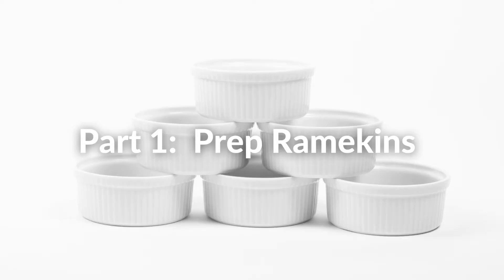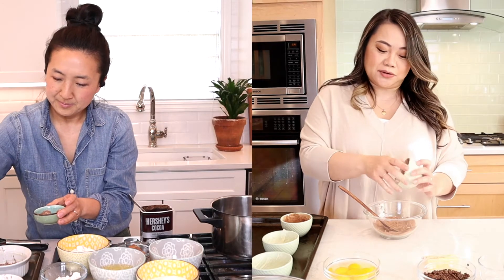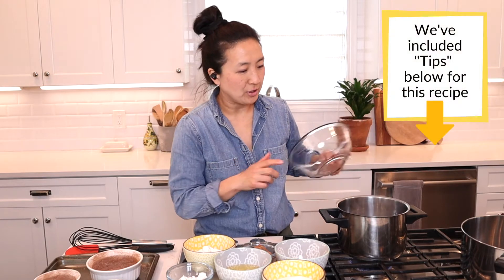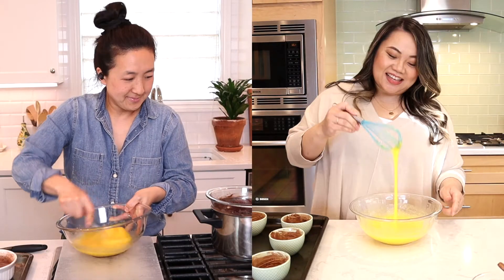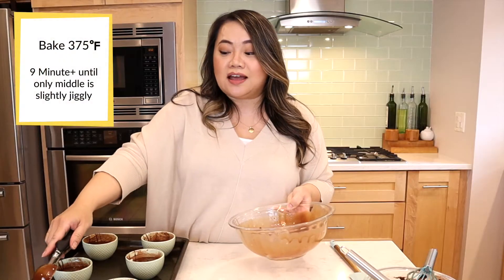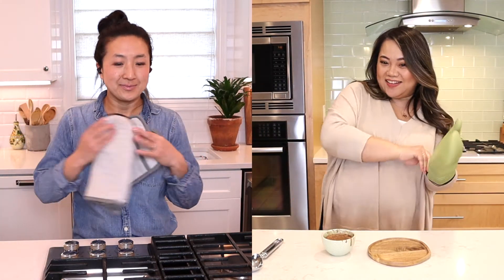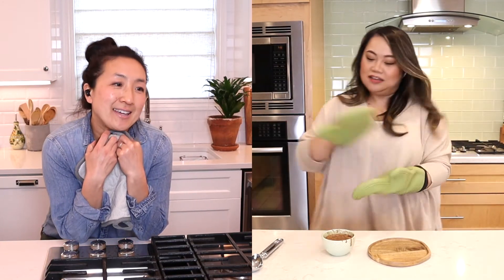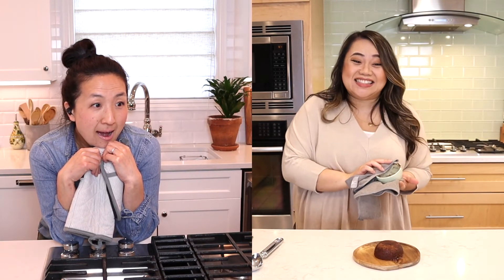Celebrity Recipe Review: Gordon Ramsay's Chocolate Lava Cake for a little celebration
Don't be an idiot sandwich,  make this chocolate lava cake also known as a chocolate fondant cake by Gordon Ramsay today! This is a beautiful dessert that we love ordering hot at restaurants with the cool vanilla ice cream. What's better than breaking that center and seeing the hot chocolate center ooze out? Yum! Well, following Gordon Ramsay's recipe was easy if you do as he says. There's not much to the ingredient list and it's quite simple to make but a definite showstopper for a dessert. It's also a perfect dessert for Friends Test Kitchen to celebrate our big celebration of 500+ subscribers and we can't thank you guys enough. It's been a fun ride, we started this channel out of boredom and food curiosity during the height of the pandemic and it's lead us to make 70 recipes for you guys. We can't wait to test more recipes and share our finding with you guys, I mean we get to have fun and eat what's better than that?

QUICK TIPS WE LEARNED AFTER TEST:
1. If you can't get ahold of ramekins or want to buy them, use what you have. As long as it's oven proof, if you have small ceramic bowls it'll work.
2. Butter and powder your ramekin of choice well, you want that sucker to pop out easily!
3. Temper your eggs! Don't add your hot chocolate off the stove directly into your egg mixture, add a little chocolate at a time and mix well to bring up the temperature of your eggs or you'll end up with chocolate scrambled eggs.
4. Check them to not overcook, after the initial 9 minutes as Gordon Ramsay indicated I found it took my oven 15 minutes. You'll know when you shake your pan and only the middle jiggles.
5. Easier to put your plate over your ramekin and then flip upside down. Don't take your ramekin and try to put on plate, it might slip out! Make sure to use a butter knife and scrape the edges before doing so.
6. Enjoy while hot or warm! And do not forget the ice cream or whip cream.